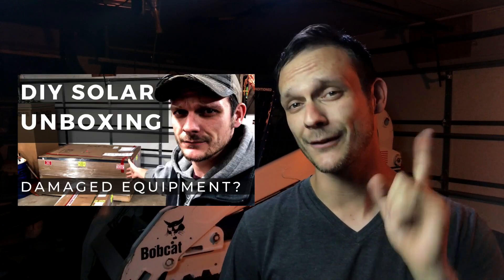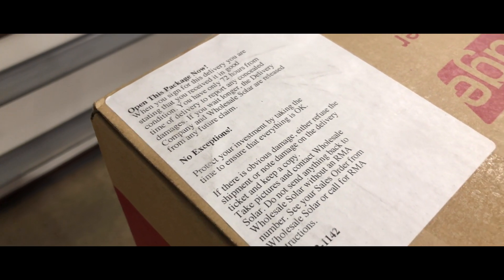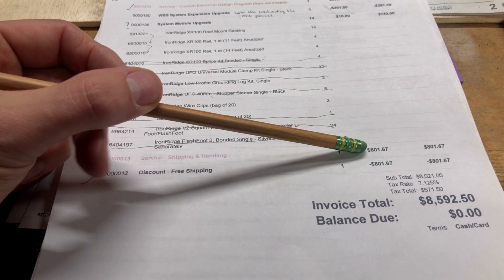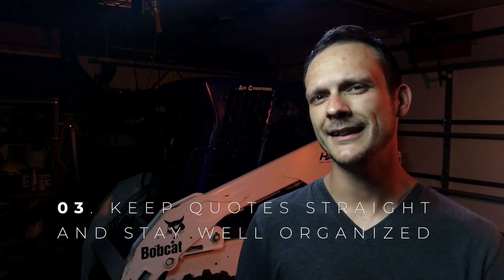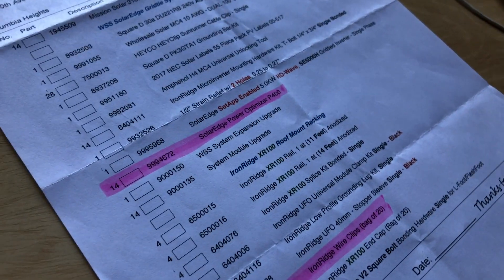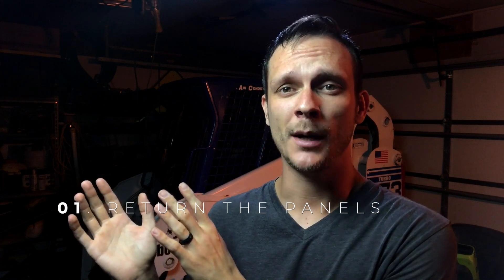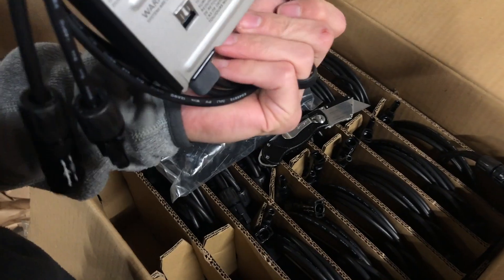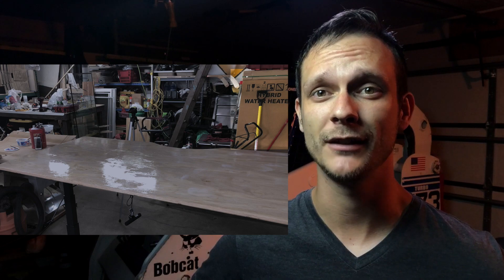DIY Solar System Unboxing Round 2 - And Some Options For You If You Get The Wrong Equipment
In this video, I unbox the second shipment of the DIY Solar System. I'll talk about: (1)what happened with the missing parts, (2)the damaged solar panel, and (3)the struggle to confront complexity in this project (or any project).

Best Advice For Not Paying the Stupid Tax When you order a solar system:
1.  Check, double-check, triple-check, quadiple-check what you are buying
2. Read every line item on your invoice
3. Stay organized and keep your quotes straight

End Up with The Wrong Equipment (Panels, inverters, etc)? Here are some options I've considered @8 :46 (At least 20 some-ish ideas for you. I didn't say good ideas)

-Milwaukee Drill Set:*
-Favorite sidearm:*

Resumes are obsolete. Work is the new resume. Do good work.
Make things better by making better things,
-Krz